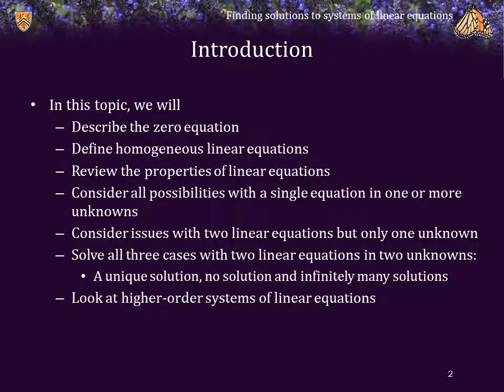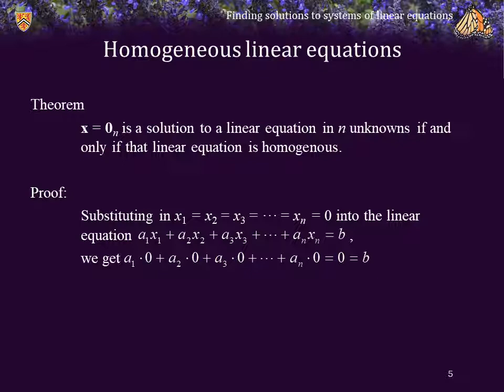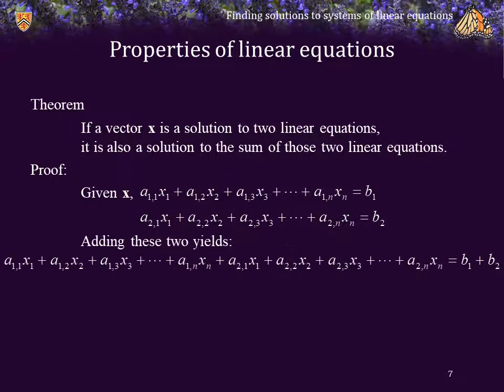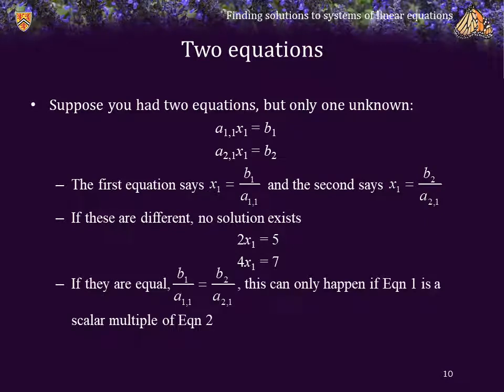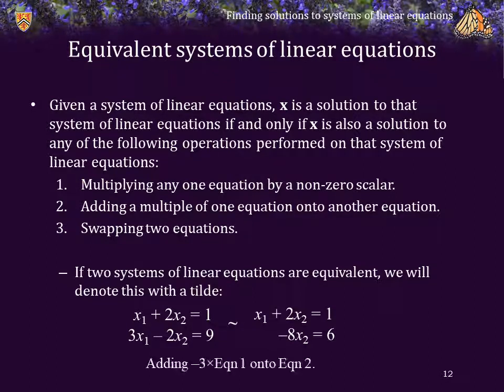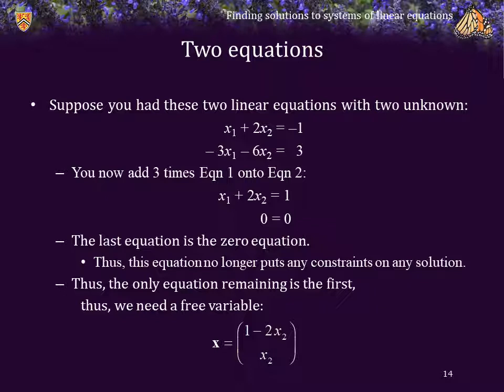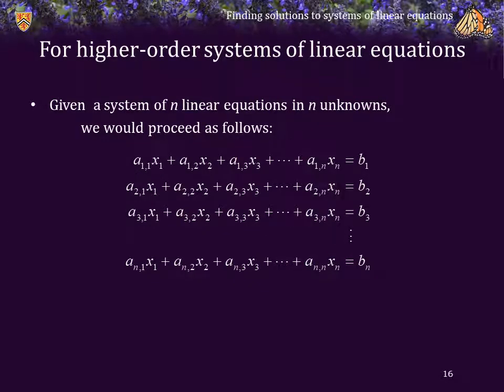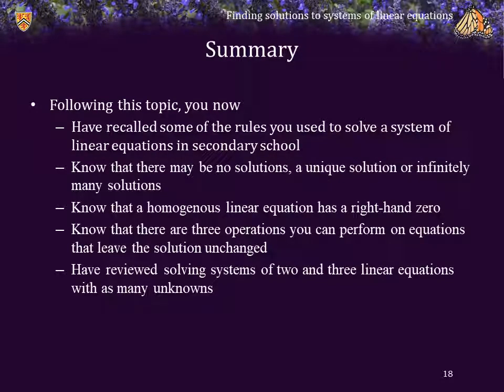6 2 Finding solutions to a system of linear equations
Old version. See new version. This one to be deleted soon.